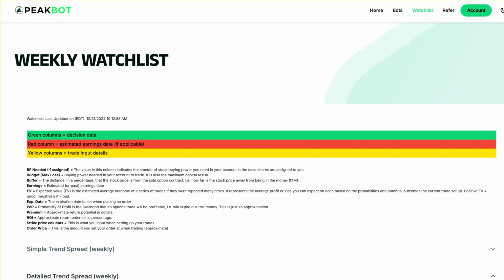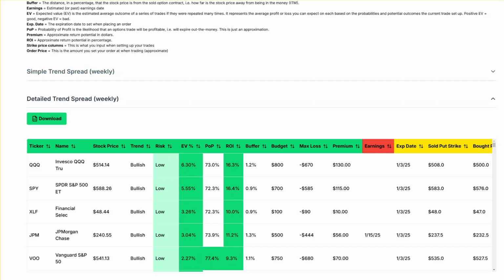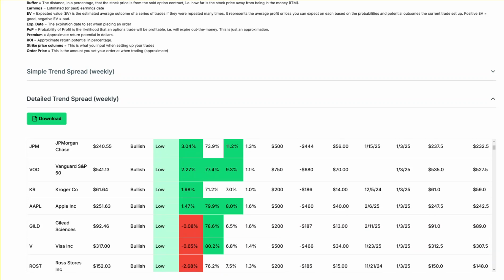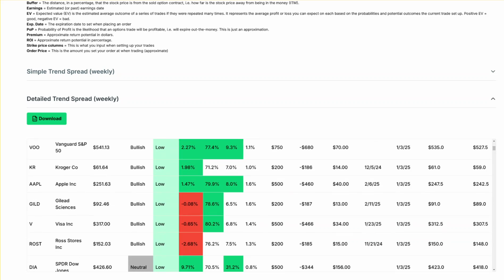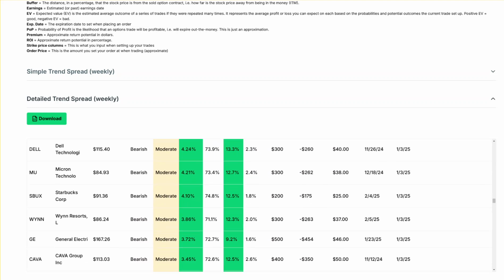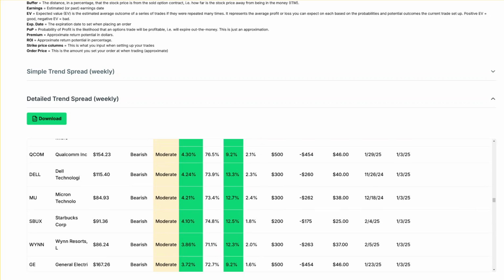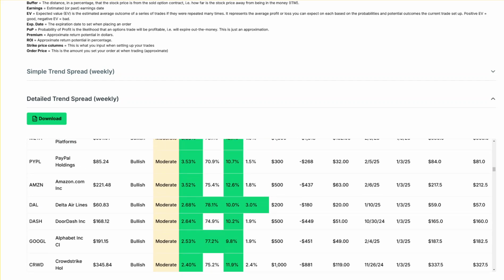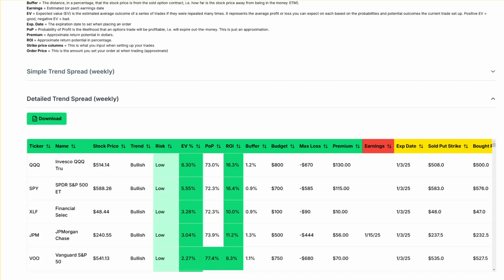Options Selling Secrets Professionals Don't Want You to Know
High Probability Options Trades - How To Win More Often

Are you tired of looking around the internet hoping to find the best trades? Discover the power of the peakbot watchlist for Options Sellers and unlock four profitable strategies to maximize your returns!

➡️Options Seller Zone Membership Educator2Trader.com

* Charting Checklist & Cheatsheet
* 0DTE Cheatsheet
* Trading Strategy Quiz
* 5 SPX Hacks
* 7 Mistakes Traders Make That Keeps Them from 7 Figures